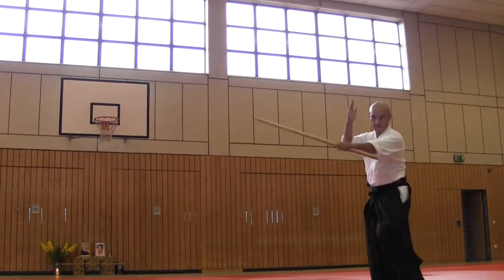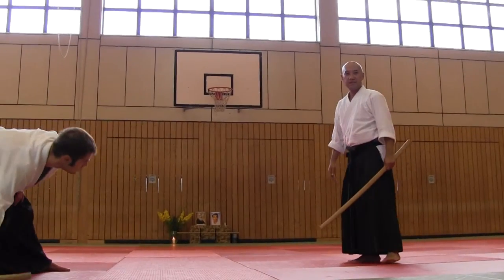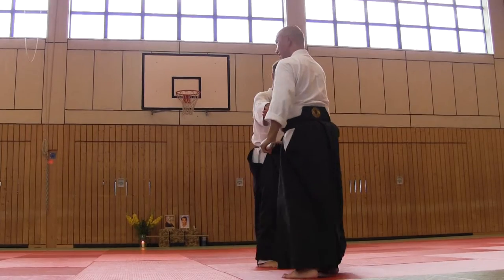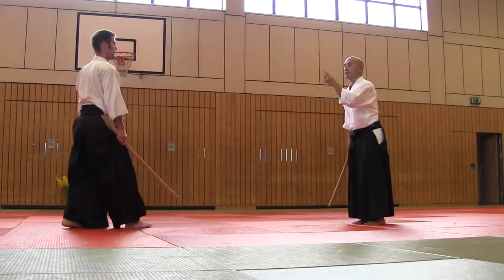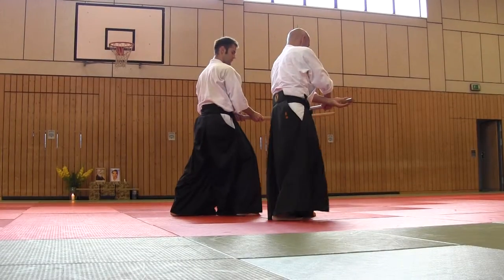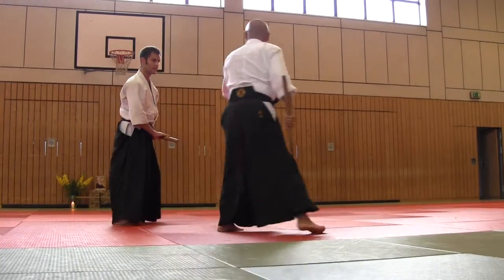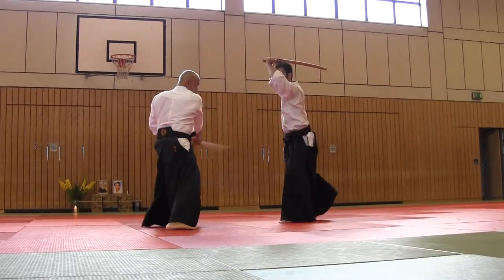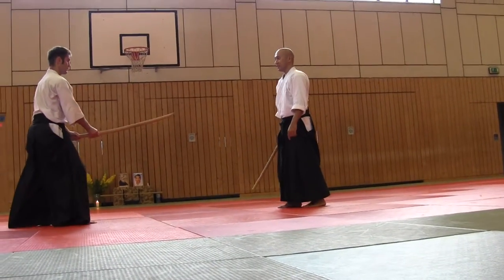Kotegaeshi, Ken tai Ken (00016)